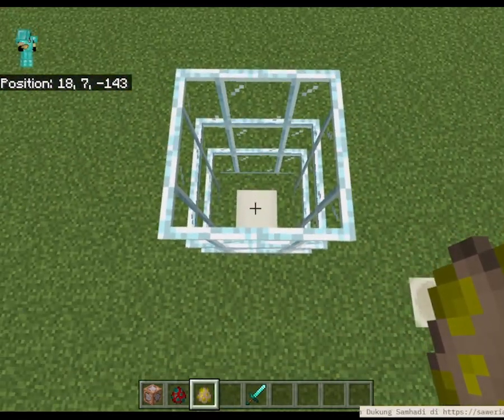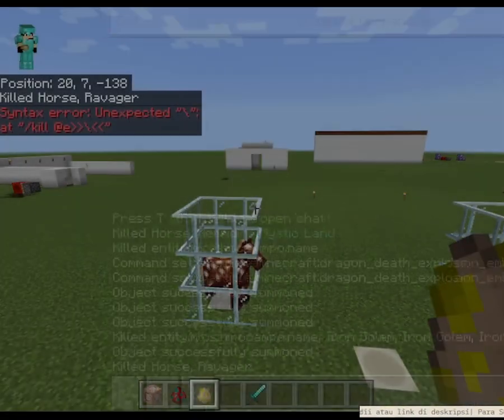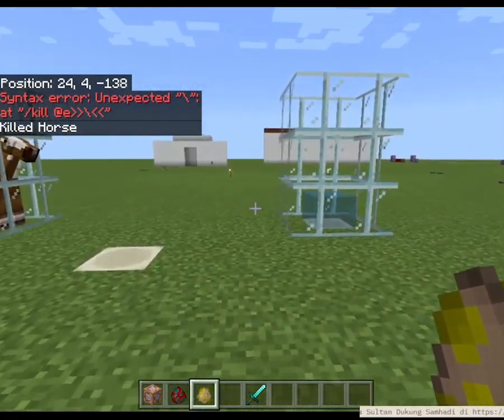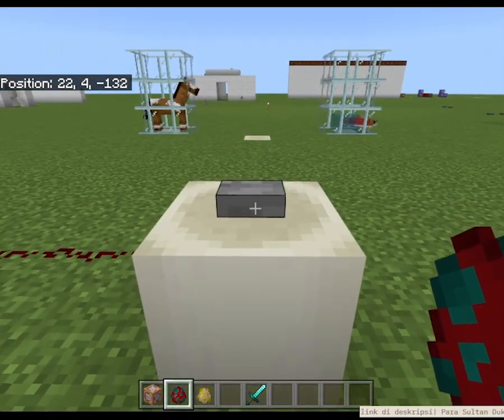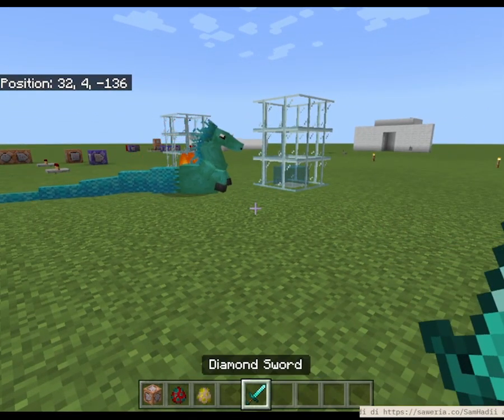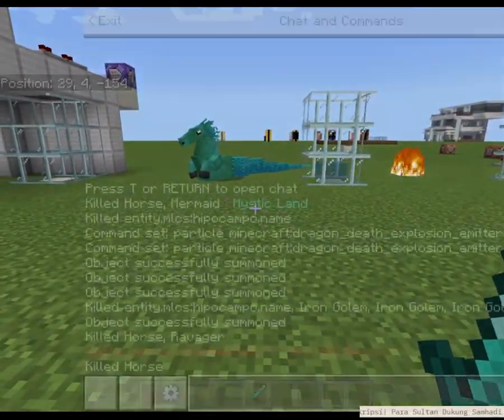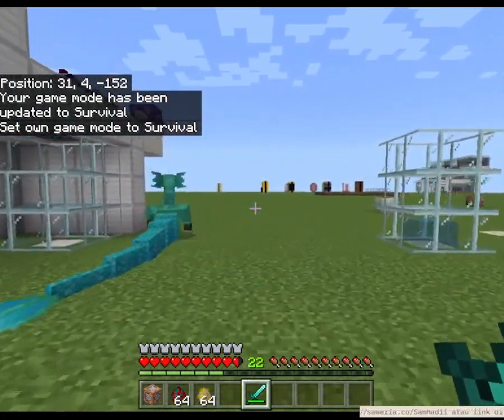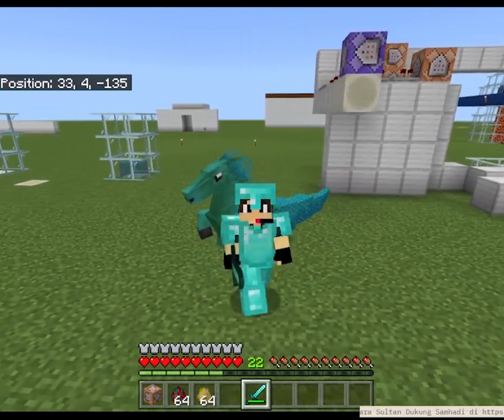CARA MENGGABUNGKAN KUDA DAN SALMON DI MINECRAFT POCKET EDITION